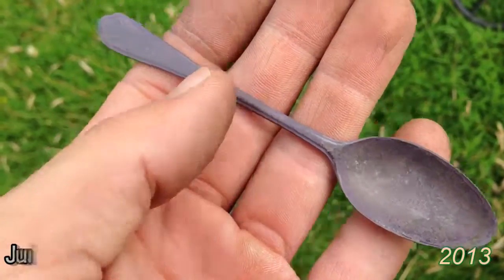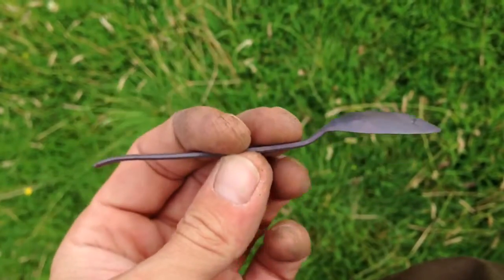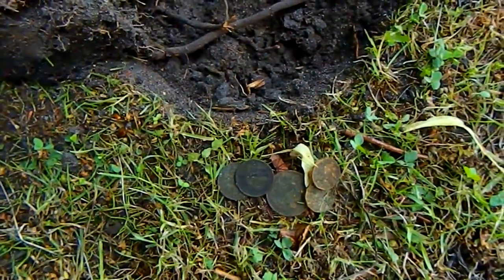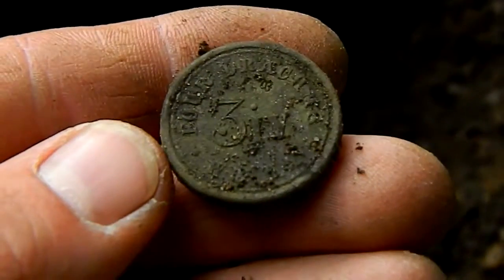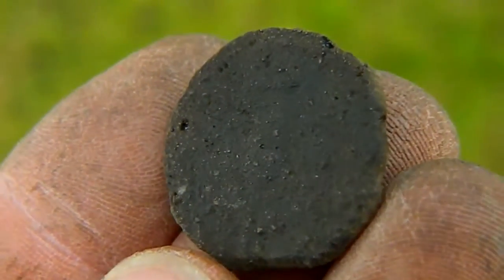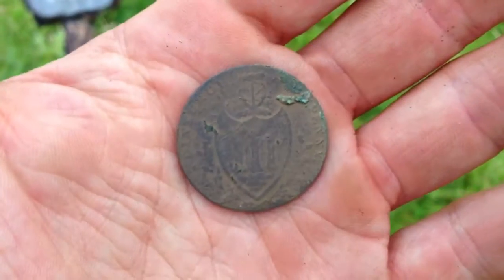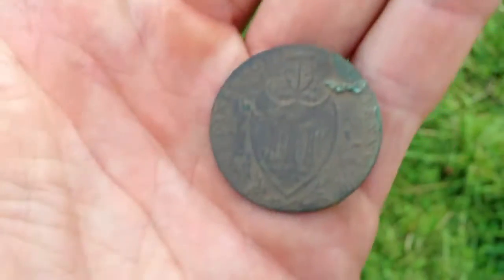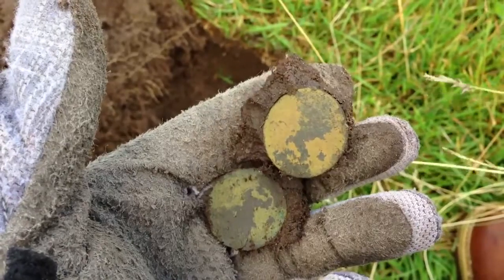Finds to keep me going!